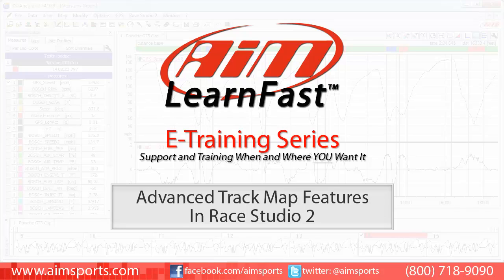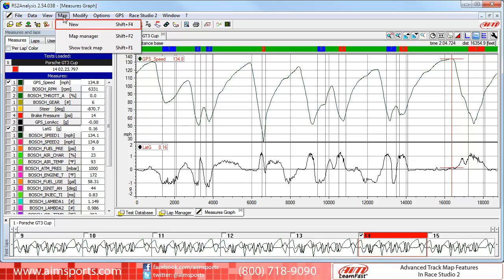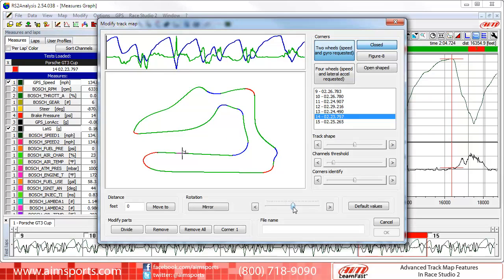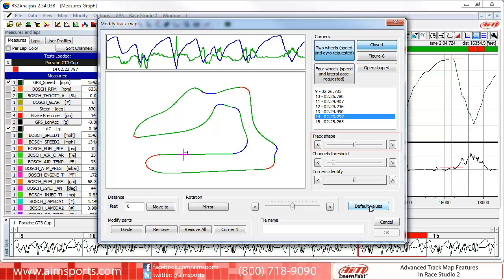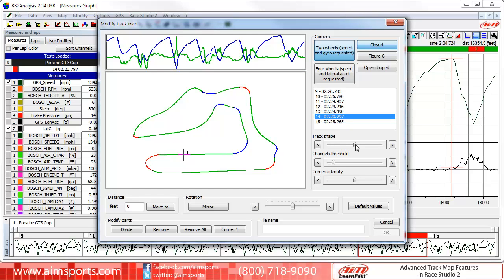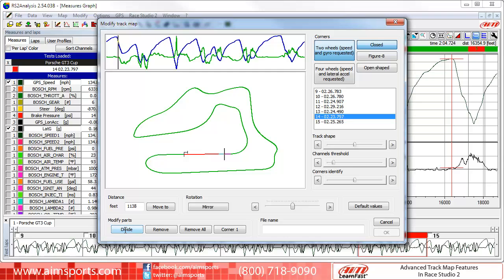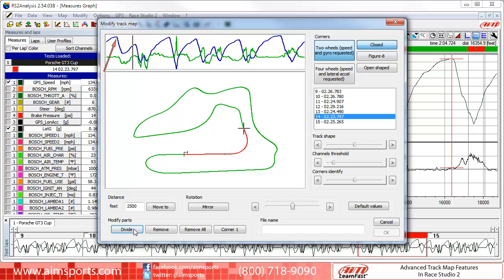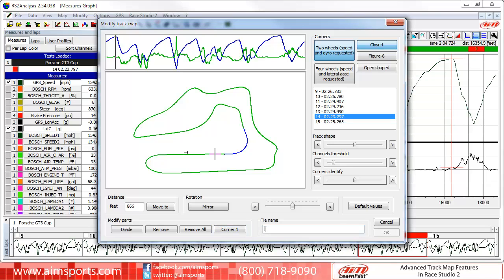Advanced Track Map Features in Race Studio 2 HD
E-Training video produced by AiM Sports. This video supports the AiM Sports Race Studio 2 data analysis program. Prior to viewing this advanced video you should view the 'Generating a Track Map in Race Studio 2 - Basic